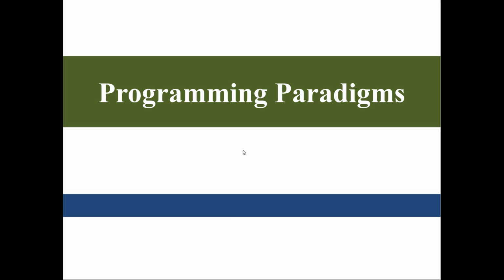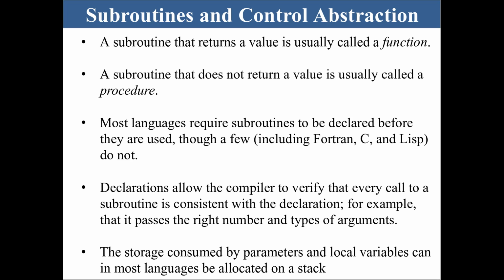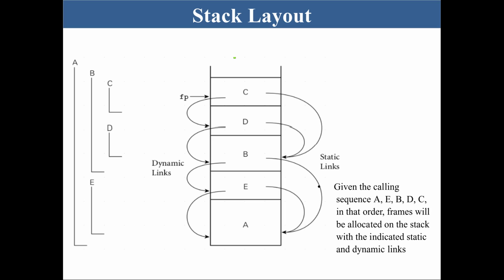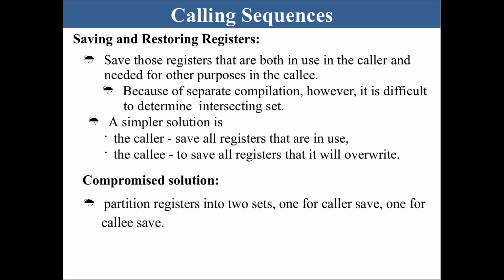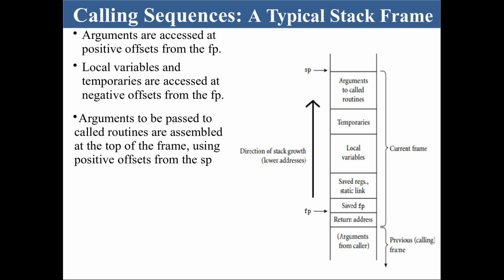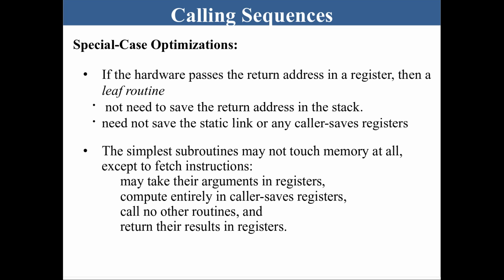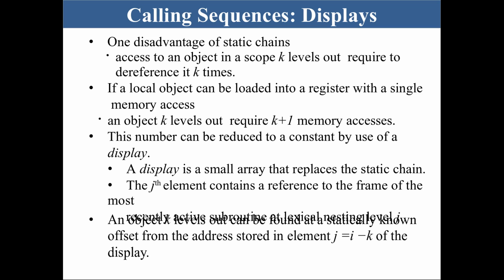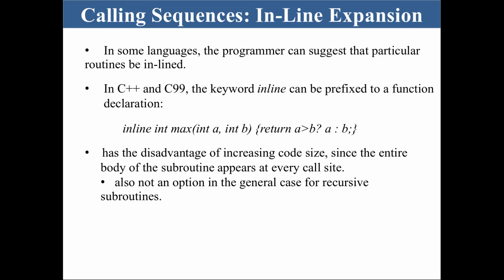ktu- Programming Paradigms- module 3 INTRO AND CALLING SEQUENCE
ktu- Programming Paradigms- module 3 SUBROUTINES AND CONTROL ABSTRACTION -  INTRODUCTION AND CALLING SEQUENCE